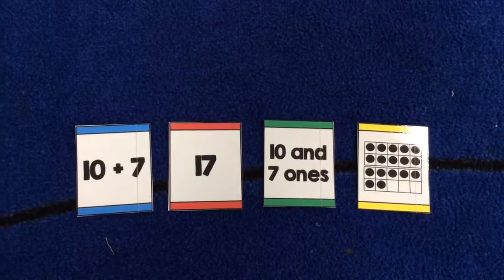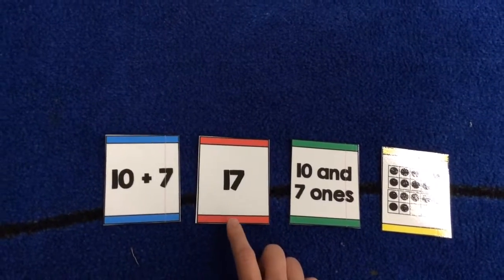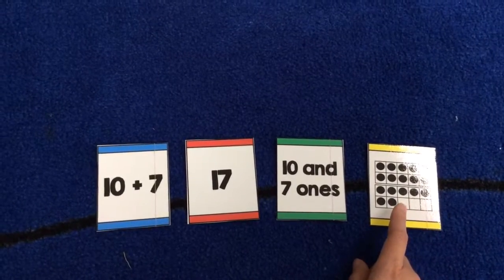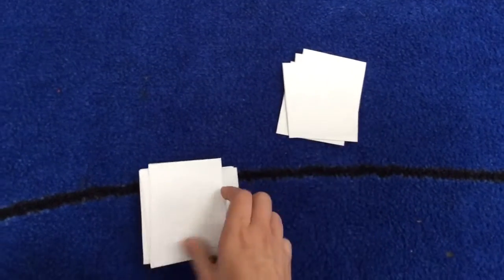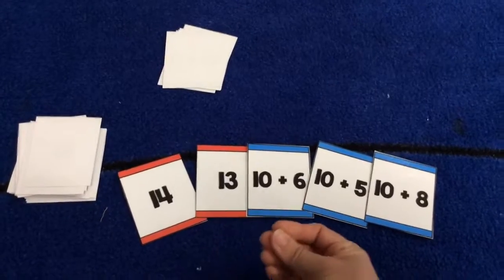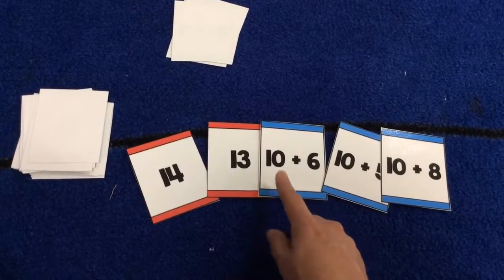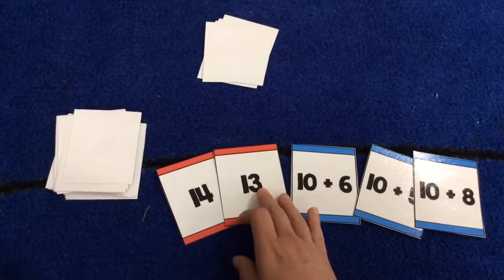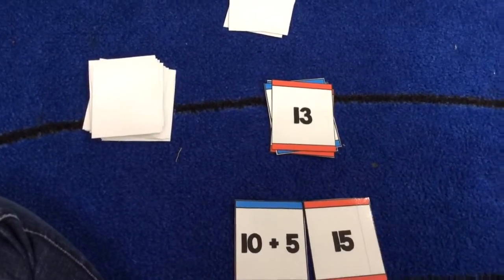teen number go fish